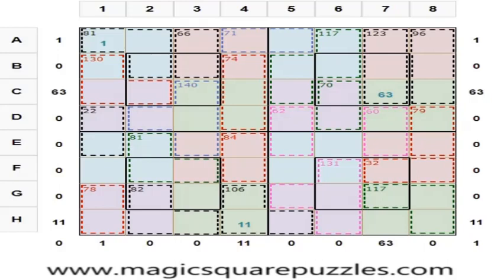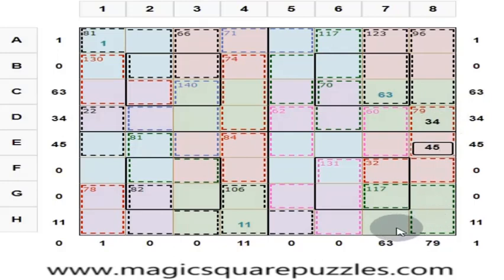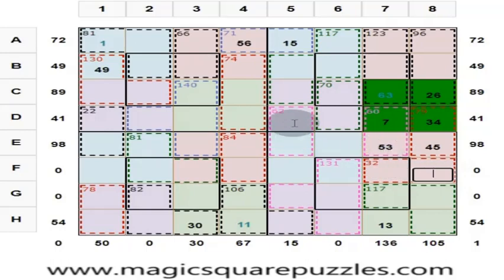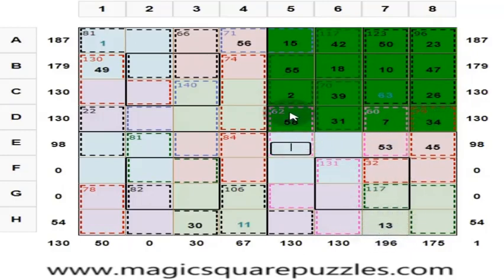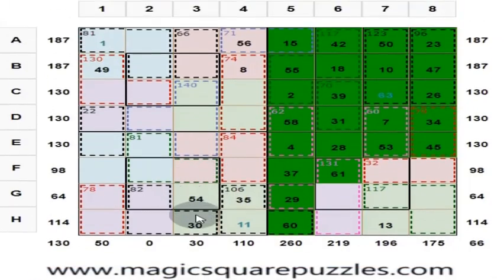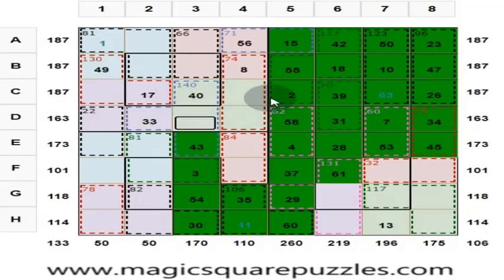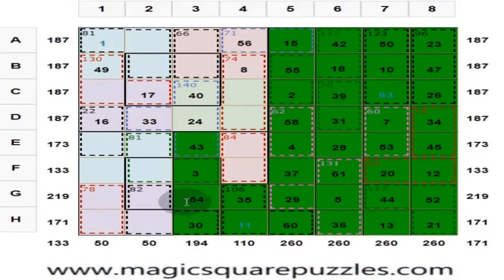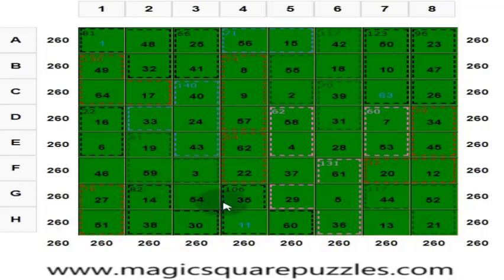Brainy Puzzles | Logic Puzzles | Arithmetic Puzzles | Calculate without Calculators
1) Each row, column and two main diagonals of each 4x4 sub square gives the magic sum of 130.

2) Each 2 x 2 square marked in the same colour gives the sum of 130.

3) The center 2 x 2 marked in black border in each 4x4 sub square gives a sum of 130.

4) Group of cells in boxes within dotted lines is a cage.

Cage sum is mentioned at the top in respective colours.

By solving these puzzles you will Learn Mental Calculation

These Magic Square Puzzles are one of its kind of puzzle. These are unique puzzles in the sense they involve both Arithmetic and Logic.
 Though these puzzles involve both Arithmetic and Logic they are very easy and simple puzzles, if you understand the rules.

Once you start doing the puzzles you will start doing all the Arithmetic operations like Addition and Subtraction in your mind itself.

Your fear for Mathematics will vanish. Instead of I HATE Mathematics you will say I LOVE Mathematics. This is a copyrighted puzzle. Give a good rating and review to this puzzle in YouTube as well as in the Play store.

I have taken these puzzle sessions in many schools for students from 6th standard to 10th standard. All the children love these puzzles and they very soon are able to come out of fear for mathematics and do mental addition and subtraction.

Kindly suggest these puzzles to your near and dear ones and promote these puzzles. These puzzles would help humanity and with that aim and passion, I have created all these things with my shoestring budget.

I come from a very middle-class family and God gave me these puzzles and I somehow want to give them to the world at large.

Kindly help me in this endeavor, since it would help your own children or students who are struggling with Mathematics.